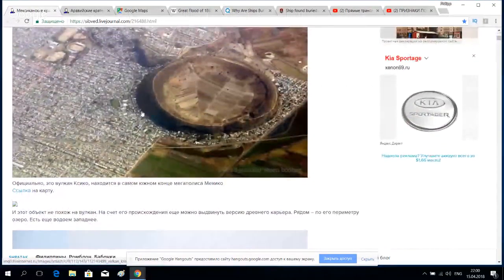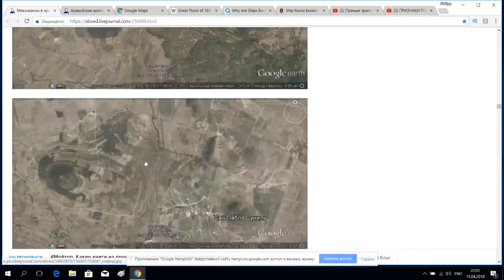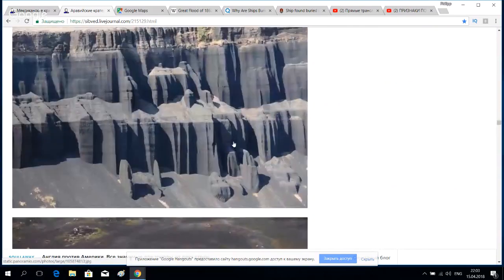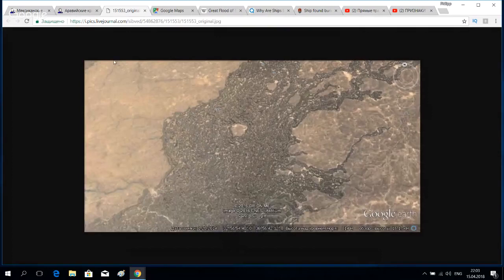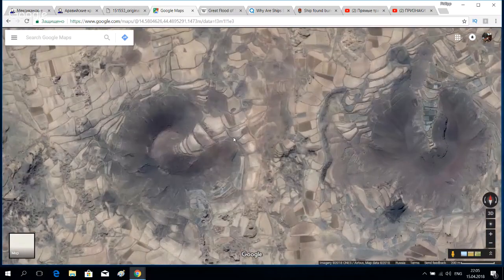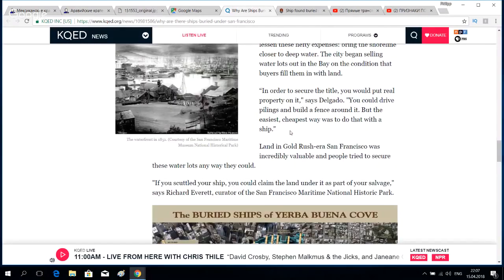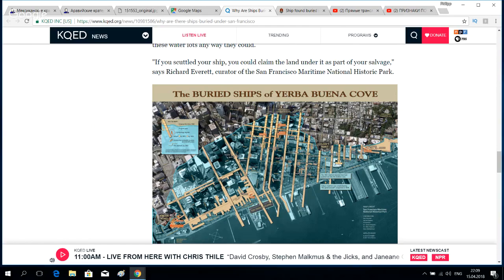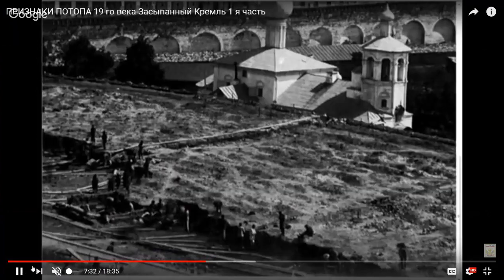Sunday stream 04/15/2018